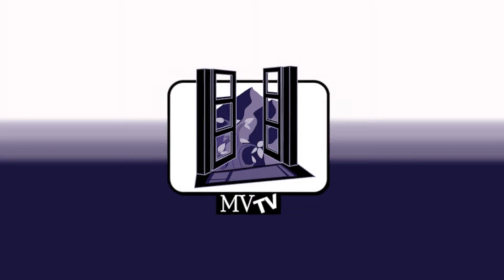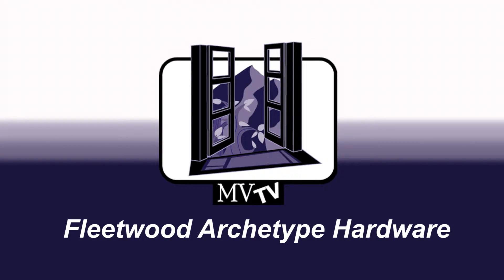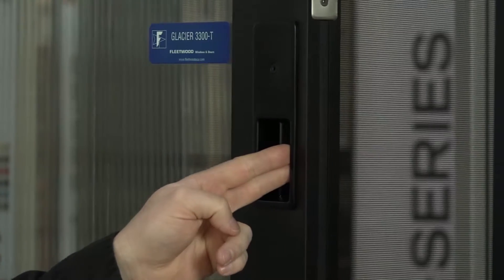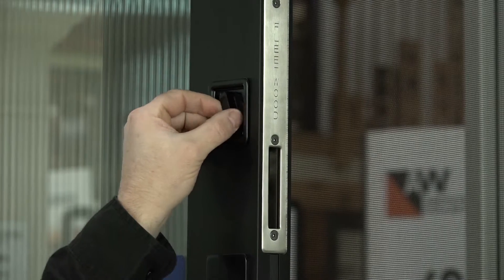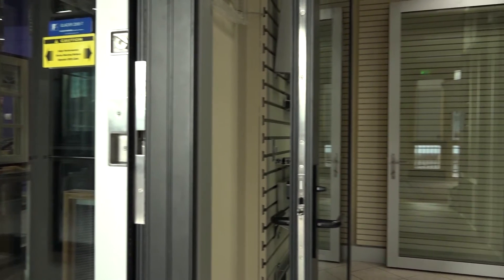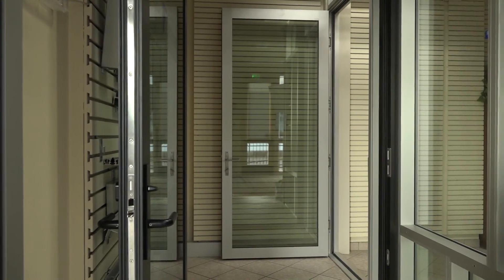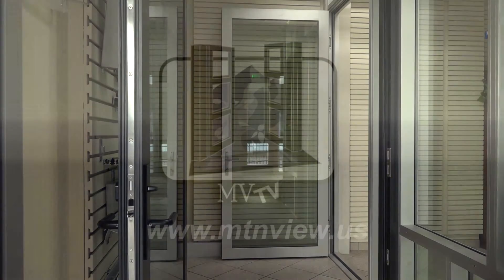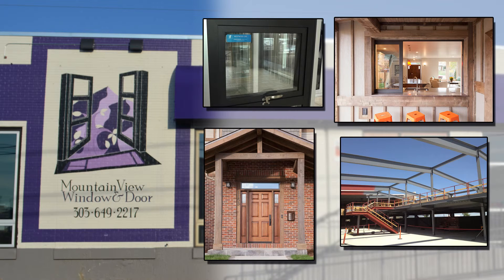MVTV Demonstrates the Fleetwood Archetype Hardware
Fleetwood Windows & Doors have taken their hardware for sliding door systems to a whole new level.  Learn why limitations in the hardware industry drove their engineers to design, patent and manufacture their own "Archetype" hardware, a superior solution for your luxury home build.